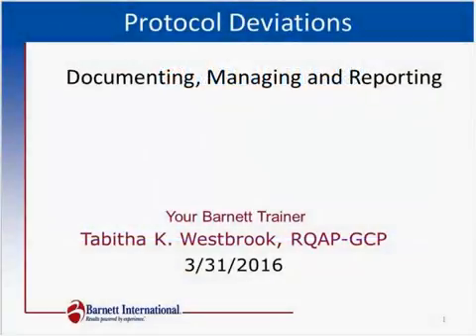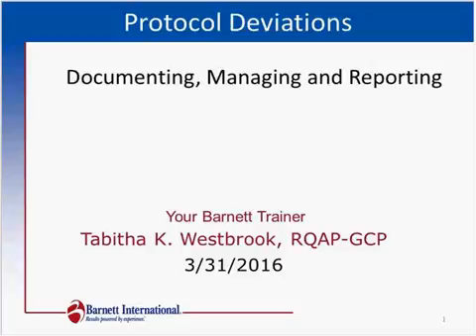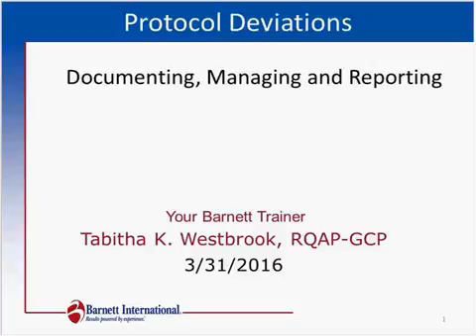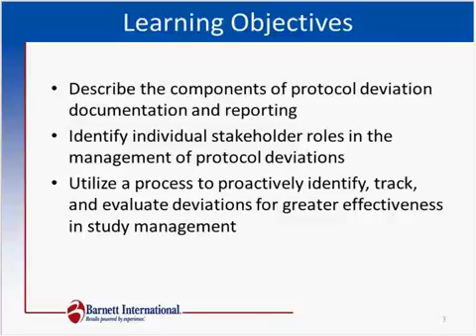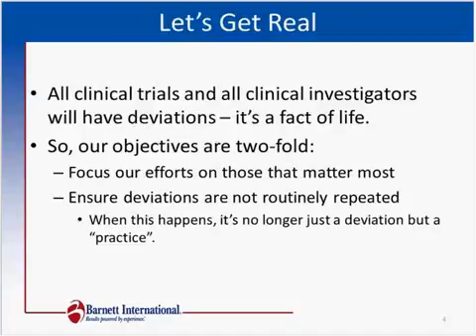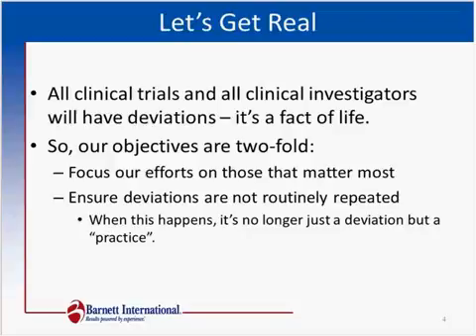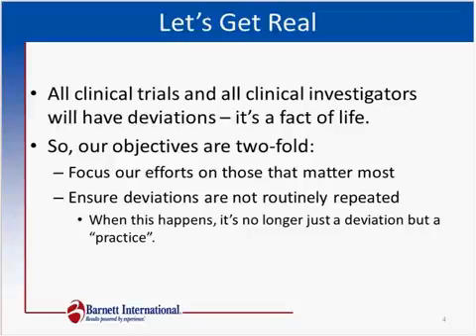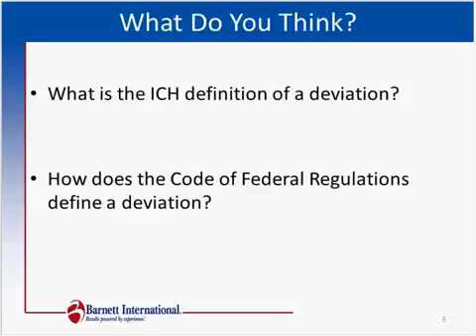Protocol Deviations: Documenting, Managing & Reporting Trailer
According to both U.S. regulations and the ICH Good Clinical Practice: Consolidated Guideline, Clinical Investigators are required to conduct a clinical trial in compliance with the investigational plan/protocol. Protocol deviations should not be implemented without sponsor agreement and the prior approval/favorable opinion from the IRB/IEC, except when necessary to eliminate an immediate safety issue for research subjects. However, unapproved protocol deviations occur in every study and at every site.

There is a growing recognition within the industry as to the importance of appropriately managing protocol deviations. This web seminar provides tips and strategies to help participants anticipate, manage, and minimize the impact of protocol deviations. Investigators and Clinical Research Associates (CRAs) will learn how to appropriately document and report protocol deviations, with a focus on preventing recurrence. Internal study team members will learn how to implement a structured approach to managing significant deviations that impact subject safety and/or data integrity.